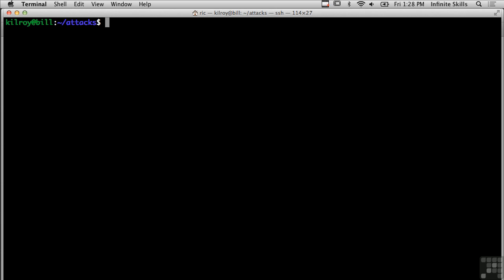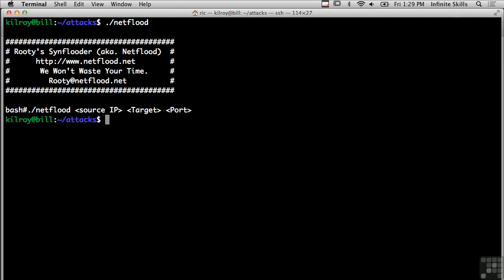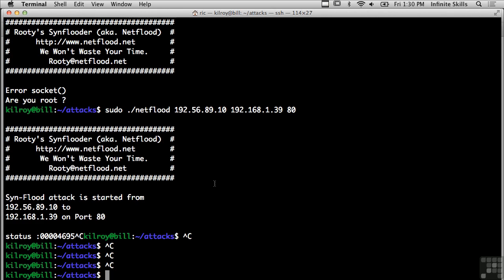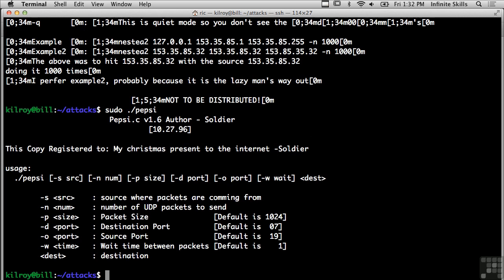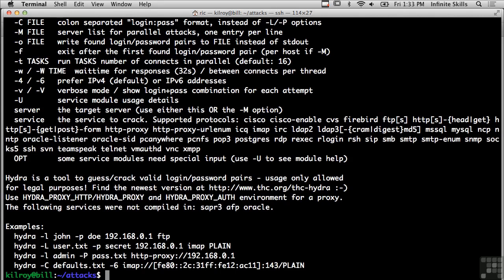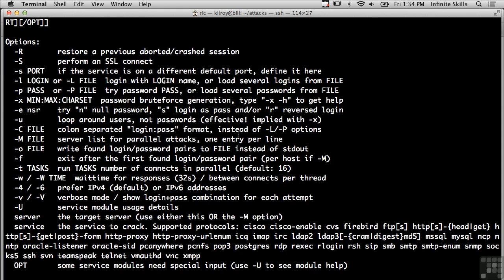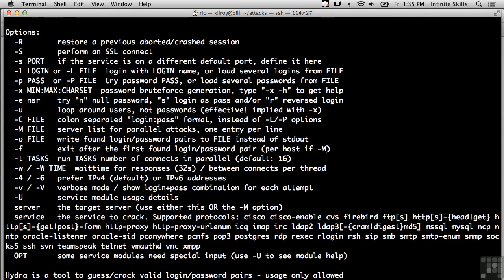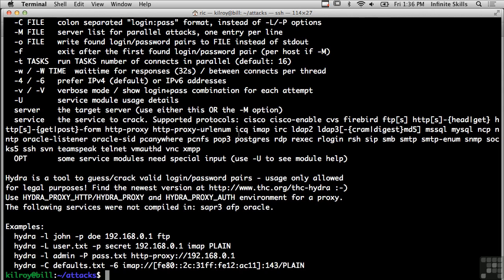0603 Network Attacks